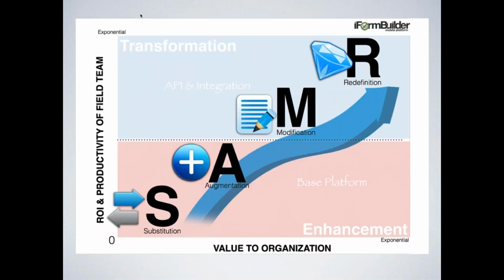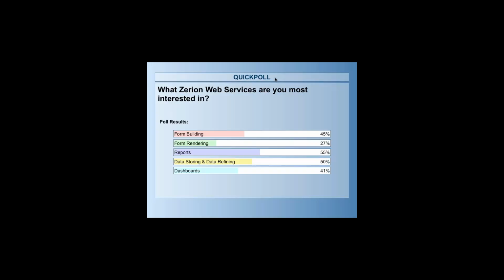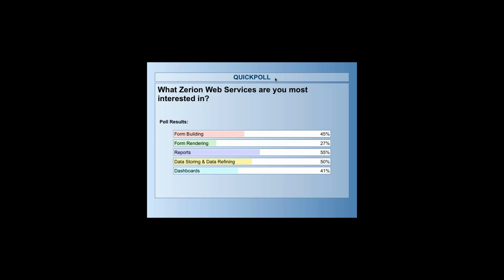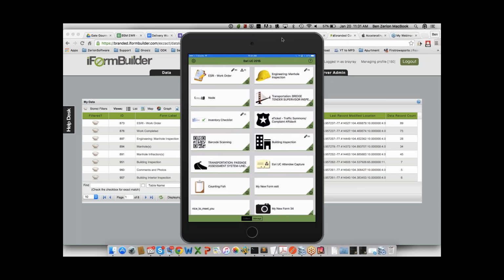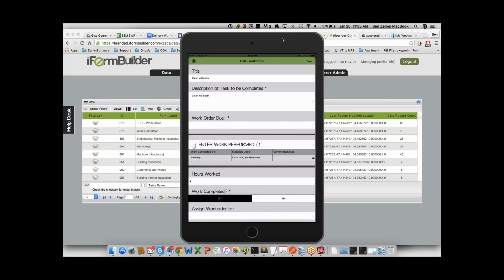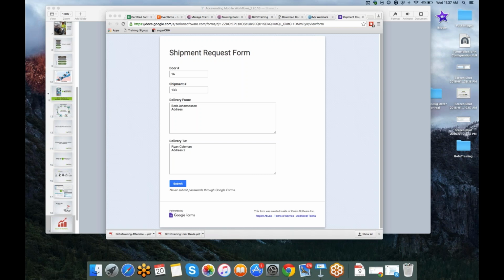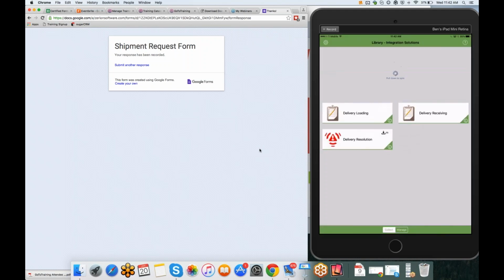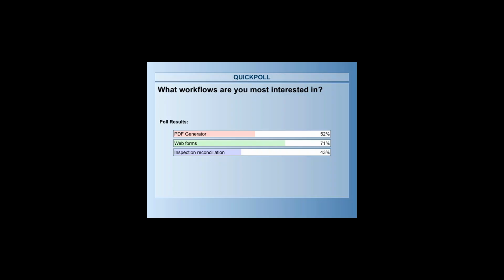Accelerate Mobile Workflows Webinar Recording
This video is a recording from the "Accelerate Mobile Workflows" iFormBuilder Special Topics Webinar on 1/20/2016